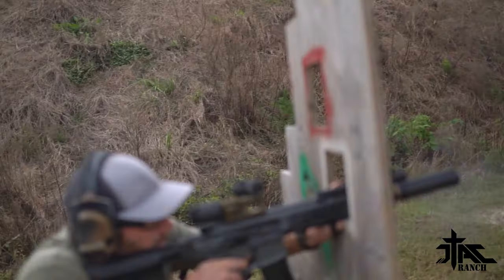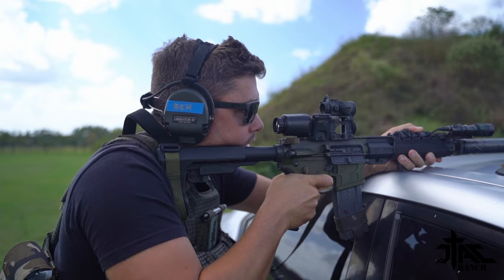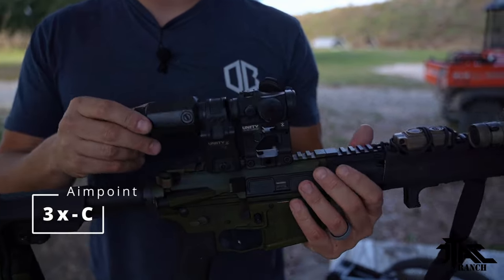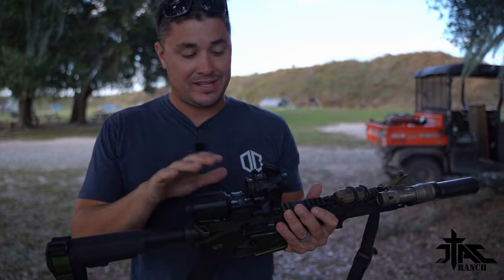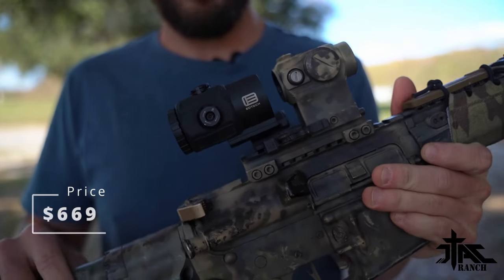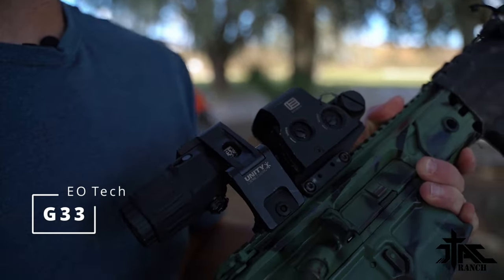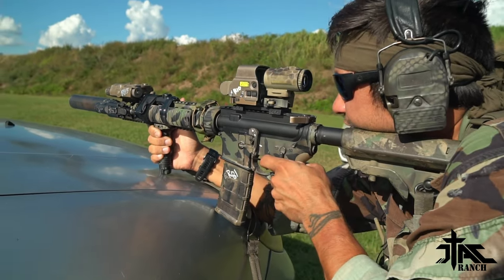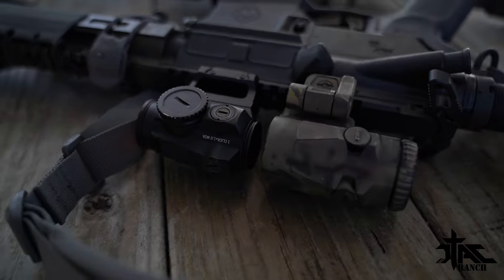What is the Best Red Dot Magnifier?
There are a handful of red dot magnifiers available but not all created equal. In this video we cover the red dot magnifiers that have stood the test of time for us here at JTAC Ranch. In order from beginning to end you will see the Aimpoint 3x-c, EO Tech G43/G33, and the Vortex Micro 3x.